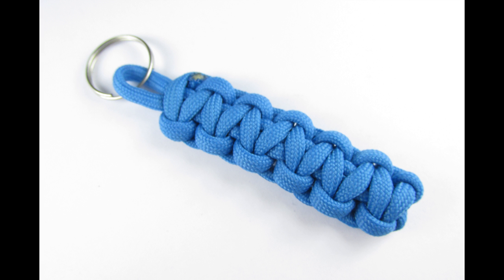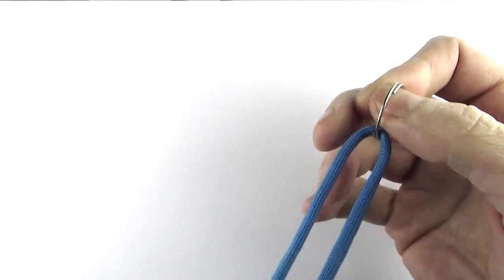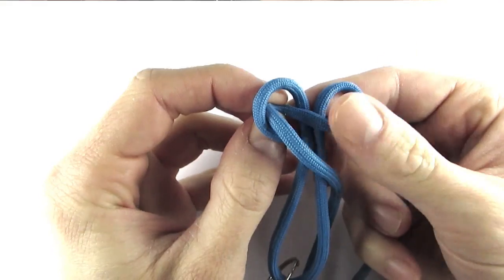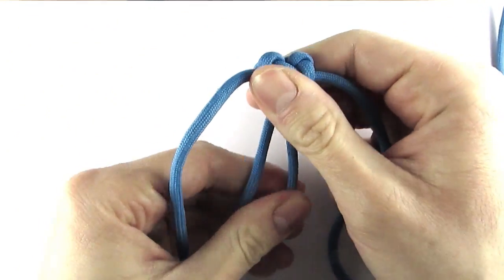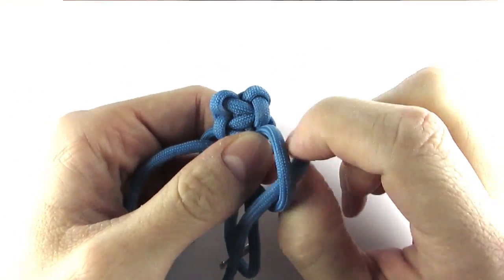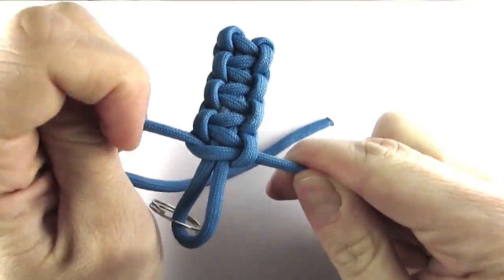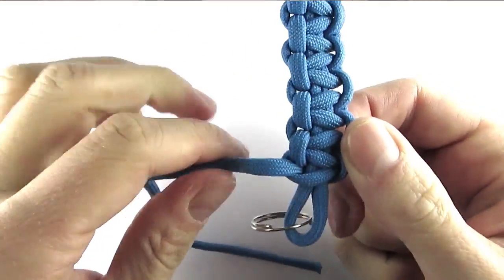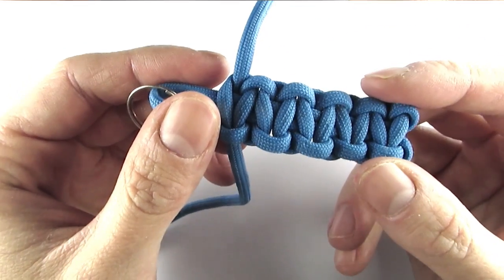How to make a simple paracord keychain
Let's see how to make a simple paracord keychain using the cobra knot.

If you are not familiar with the cobra knot, I made a tutorial on it here:

Key rings

Enjoy the video and your new keychain!

In this tutorial I show you how to tie a lanyard knot. The lanyard knot is an essential knot to know in the paracord crafts. It is used to close bracelets and has many other uses. It is a decorative knot as well.

The knot is also called the diamond knot due to the shape. It is featured in the ABoK under the number 787.